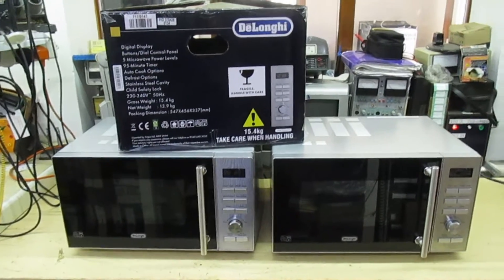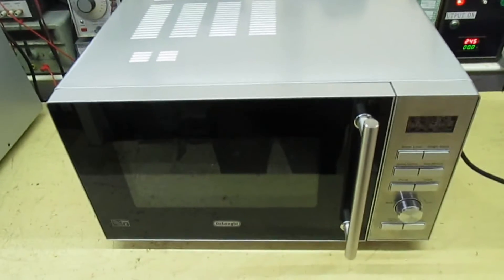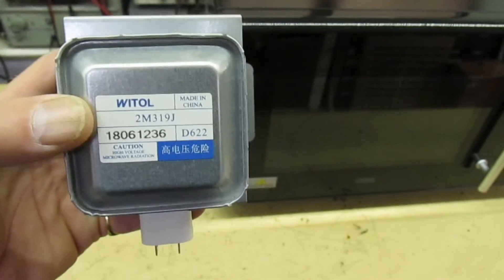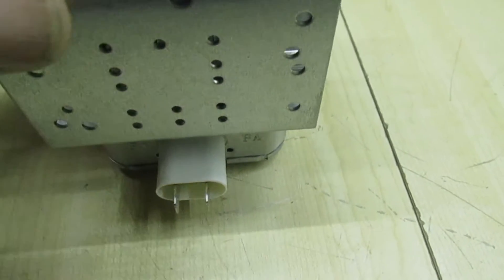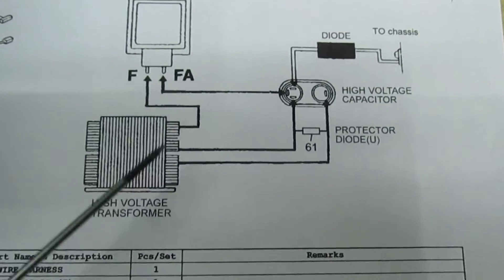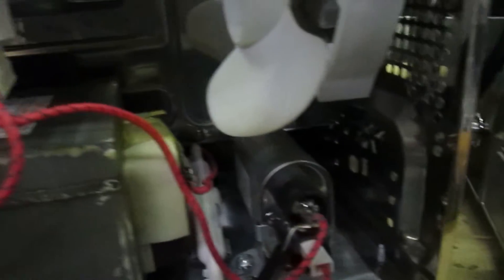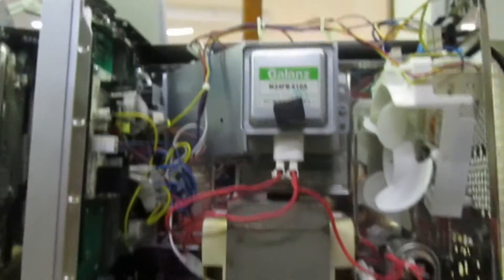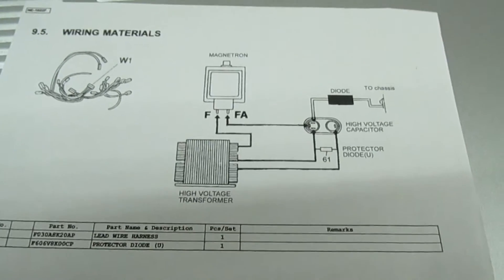Delonghi Microwave oven not heating ? Then you must watch this video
If your Delonghi microwave oven has stopped heating up and its out of warranty, and was bought from Argos then you must watch this video.
I have discovered a potential manufacturing fault which Argos should put right even if the 12 months warranty has expired, you are going to need a report from a repair shop stating this is a manufacturing fault and present this to the manager of the Argos store where it was purchased from.